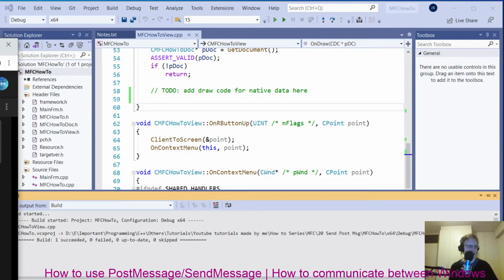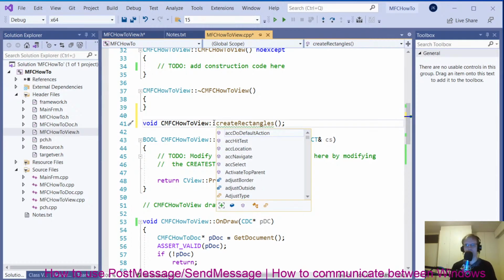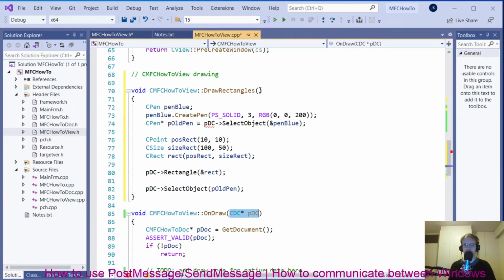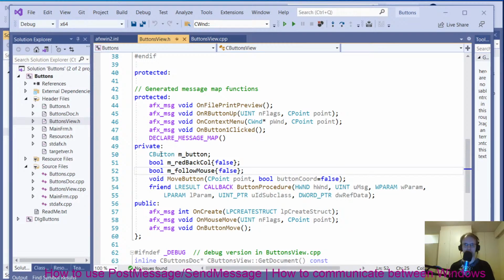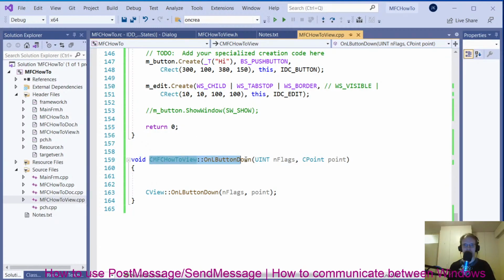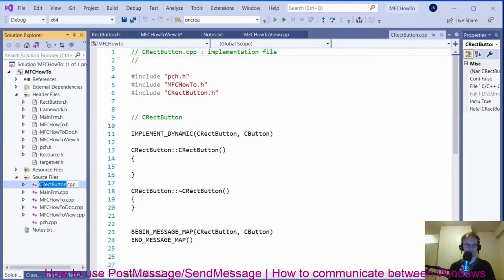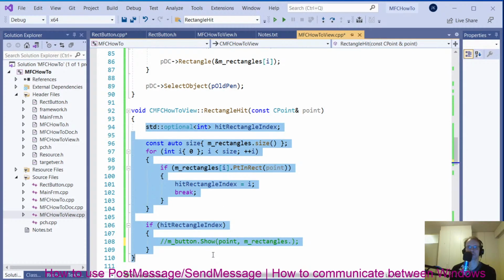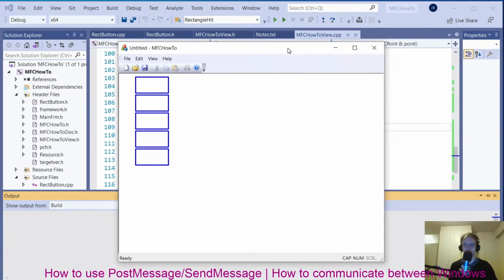C++ / MFC Programming : SendMessage / PostMessage - Windows Communication | Live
Me preparing a lesson about SendMessage / PostMessage and how the windows can communicated with each others.

A simple program with rectangles and if the user presses one of the rectangles then a Button or a Edit box appears near that box with information about the click. Just to demonstrate how windows can communicate.